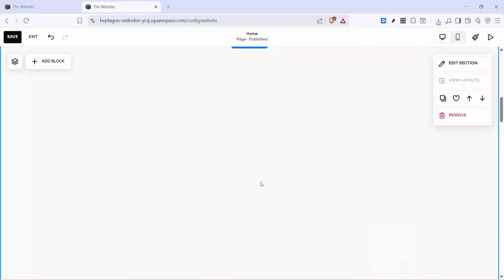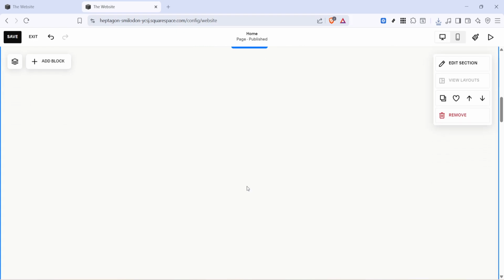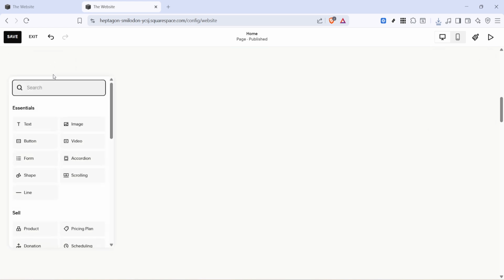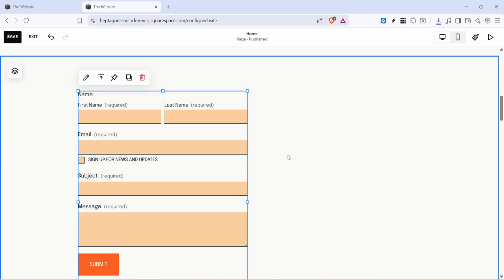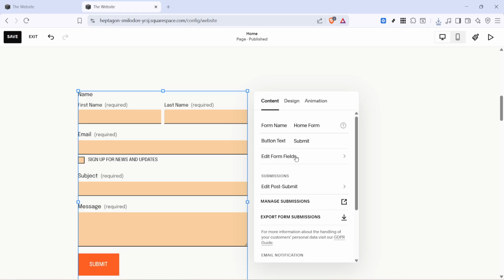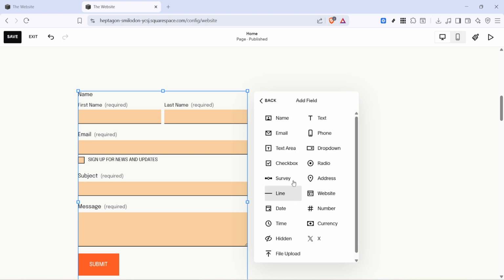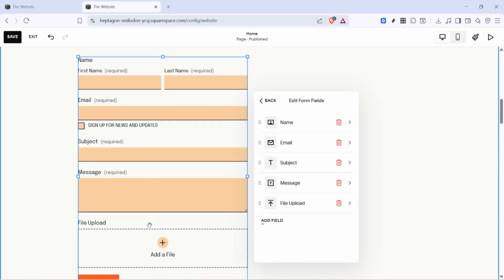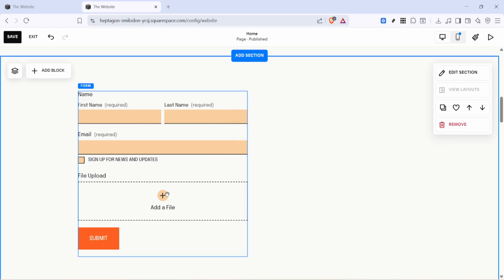How to Add File Uploads to Squarespace Forms (Step By Step 2026)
How to Add File Uploads to Squarespace Forms